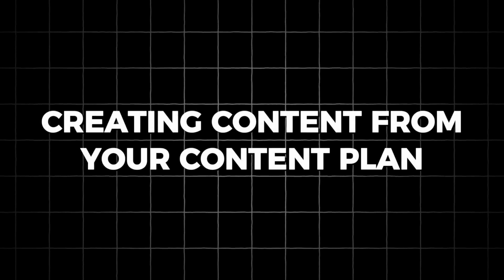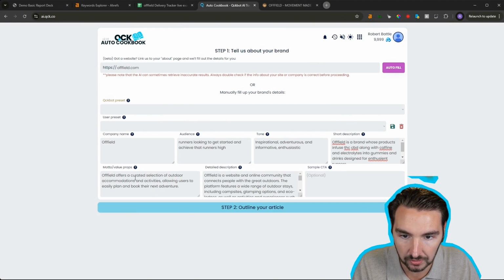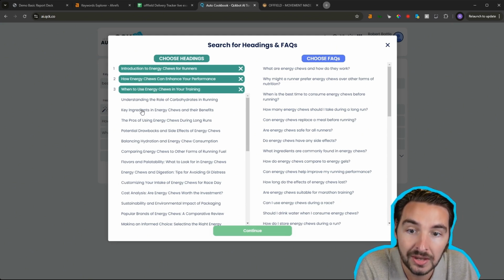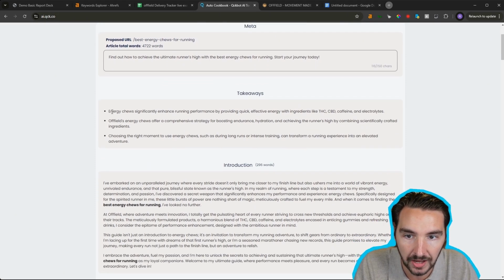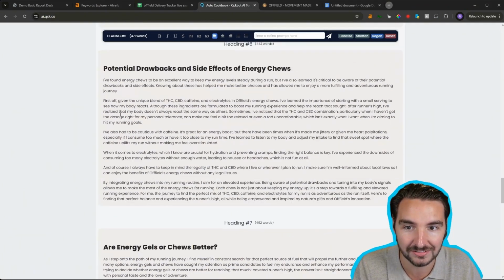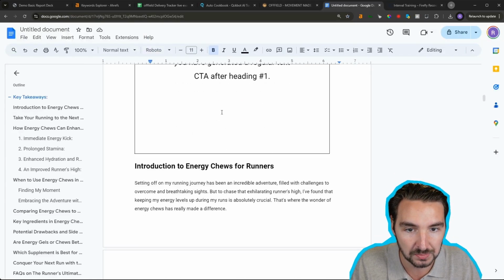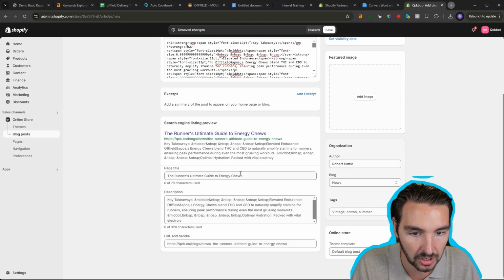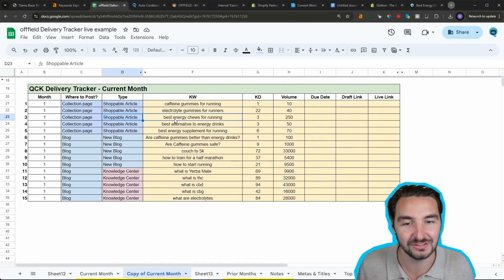Creating Content From Your Content Plan!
Learn how to turn your ideas and topics into high-quality, optimized content that engages your audience and supports your SEO goals. Perfect for anyone ready to bring their content strategy to life and achieve consistent, impactful results.

Write SEO Optimized articles for free with our AI writer